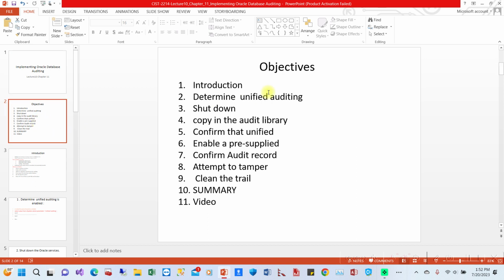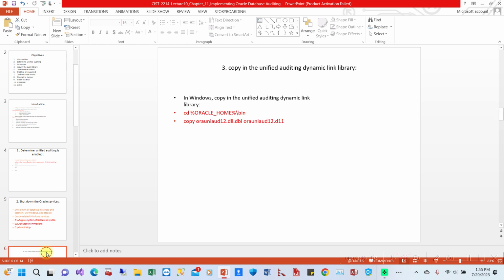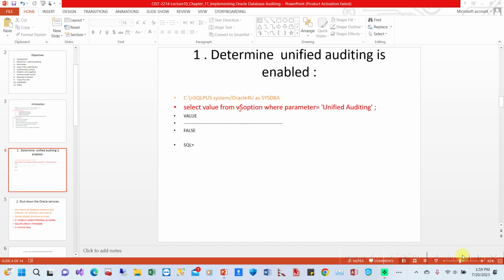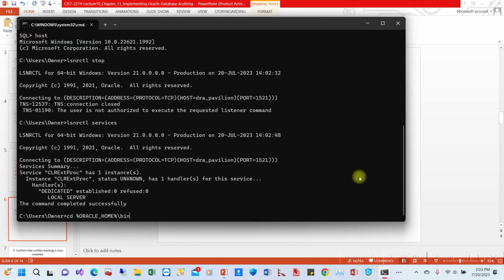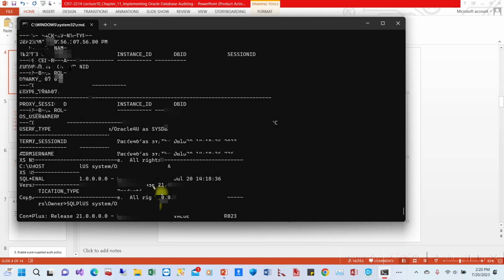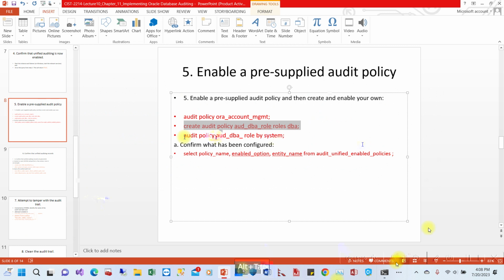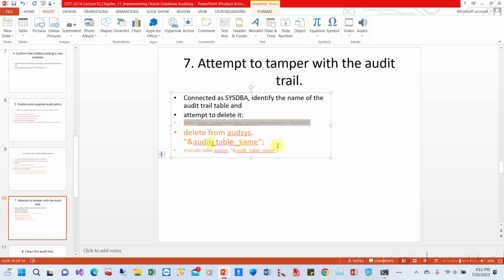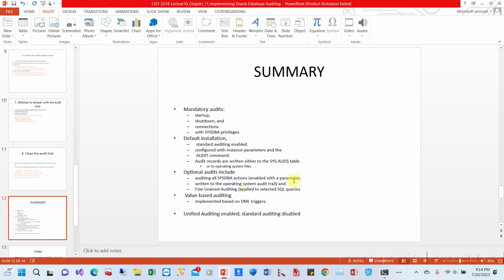How to Implement Oracle Database Auditing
In this video you learn how to Implement Oracle Database Auditing